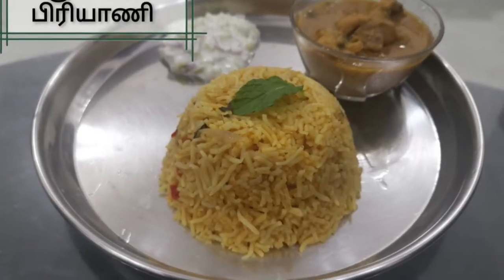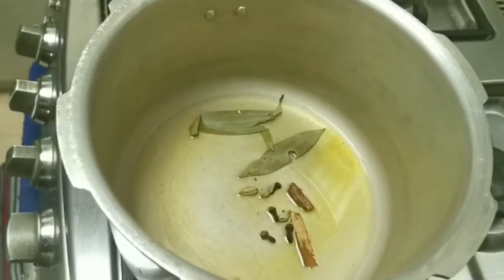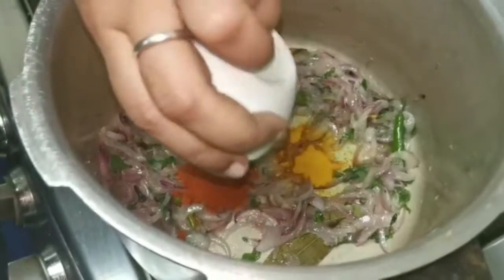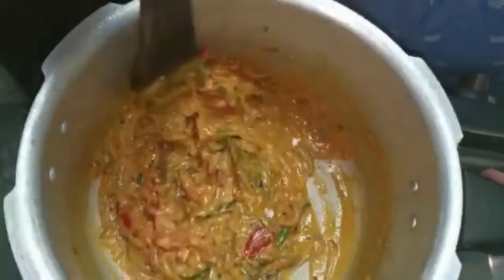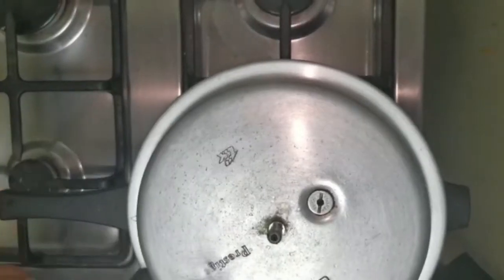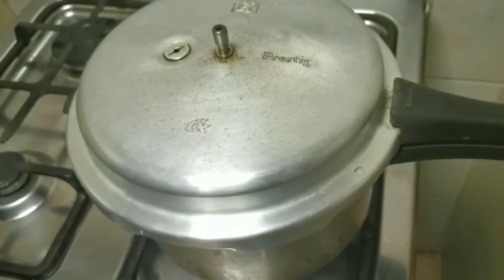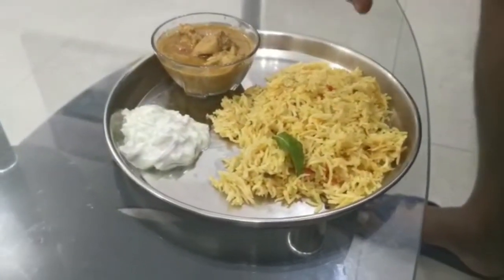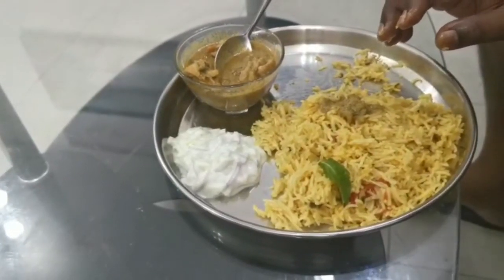காய்கறி இல்லாத நேரத்தில் இந்தமாதிரி ஒருதடவை குஸ்கா பண்ணி பாருங்க வாசனை சும்மாஅள்ளும் Plain biriyani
எளிமையான முறையில் குஸ்கா செய்வது எப்படி? Simple plain biriyani (kuska)!

செய்முறை :-
ஒரு குக்கரில் எண்ணெய் + நெய் கலந்ததை ஊற்றி, சூடானதும் அதில் முழு கரம்மசாலா போட்டு தாளிக்கவும். பொரிந்ததும் பச்சைமிளகாய், வெங்காயம், இஞ்சிபூண்டு போட்டு நன்கு வதக்கவும். வதங்கியதும் மஞ்சள்பொடி, வத்தல்பொடி, கரம்மசாலா, உப்பு போட்டு பச்சைவாசனை போகும்வரை வதக்கவும். வதங்கியதும் தயிர் சேர்த்து கொதிக்கவிடவும். மசாலா எல்லாம் நன்கு கொதித்தவுடன், அரைமணி நேரம் ஊறவைத்த அரிசியை போட்டு தேவையான தண்ணீர் ஊற்றி - கொத்தமல்லி, புதினா, நெய் ஊற்றி நன்கு கலந்து கொதிக்கவிடவும். ஒரு கொதிவந்ததும் குக்கரை மூடி ஒரு விசில் வைத்து எடுத்தால் நம்ம குஸ்க்கா ரெடி…….

இதை கறிக்குழம்பு, வெங்காயதயிர் பச்சடி  உடன்  சூடாக பரிமாறும்…….

பிரியாணி மசாலா செய்யவது எப்படி - வீடியோ லிங்க் (Video link for making Biriyani Masala –at end of this video

நன்றி !